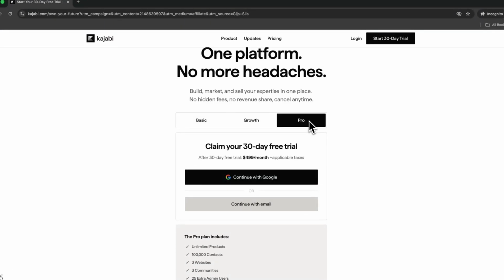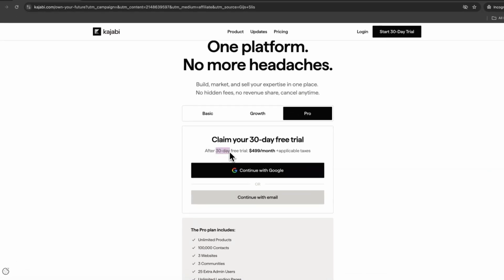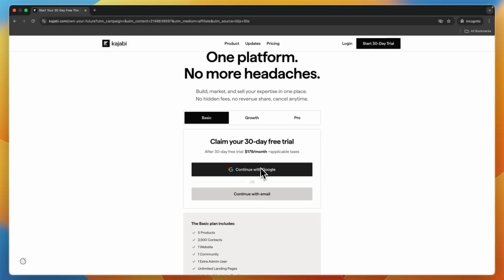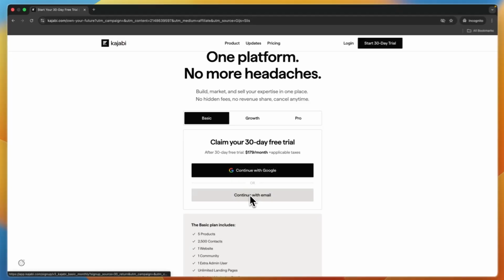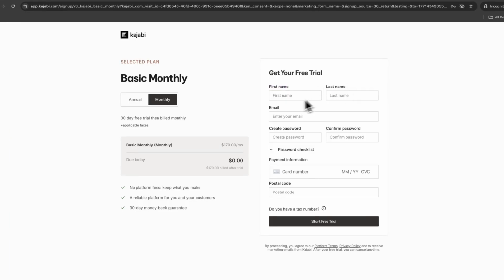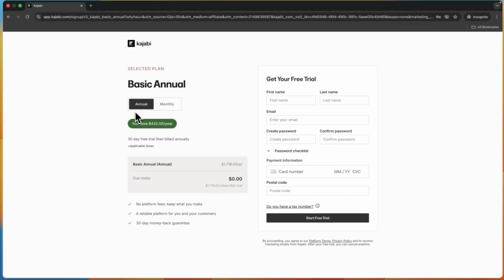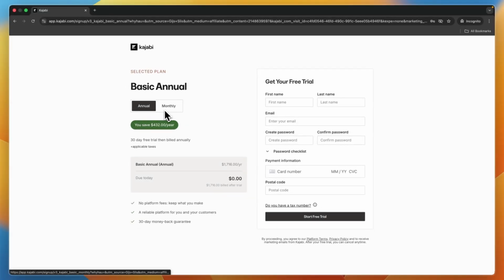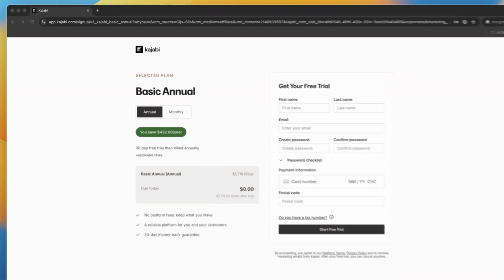How To Get Kajabi 30 Day Free Trial (Step-By-Step Guide)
In this tutorial, you’ll learn how to get the Kajabi 30 day free trial and start building your online course platform.

You’ll see where to sign up, how to activate the extended trial if available, what’s included during the trial period, and how to avoid being charged before it ends.